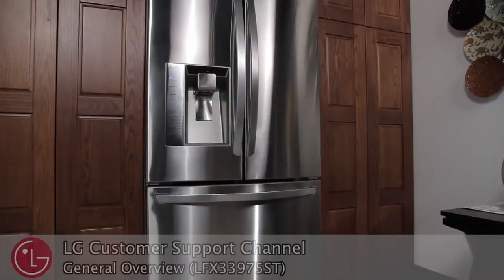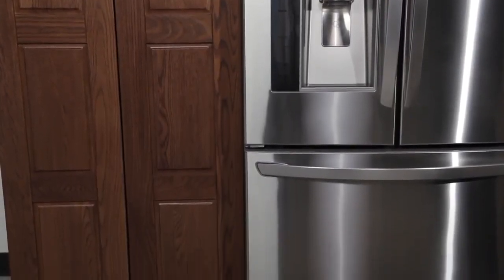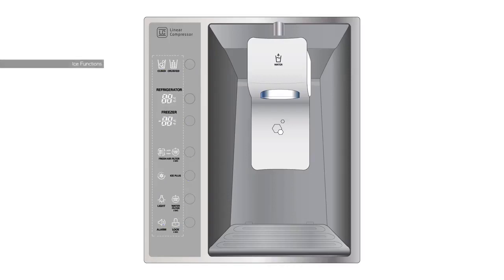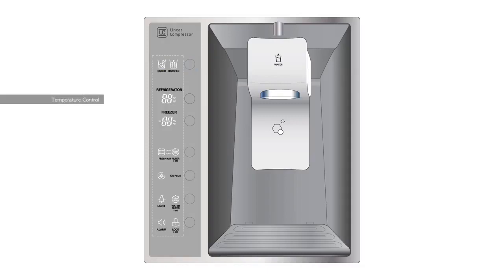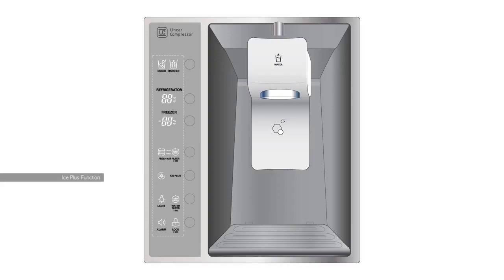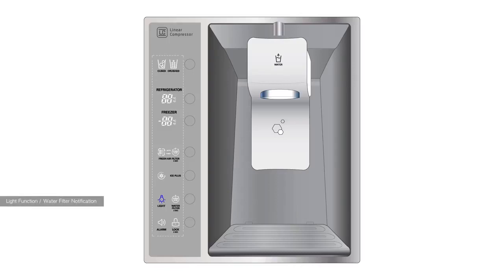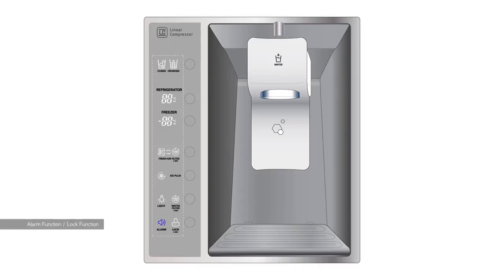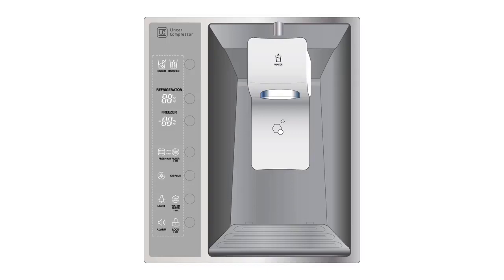[LG Refrigerator] - Control Panel Operation